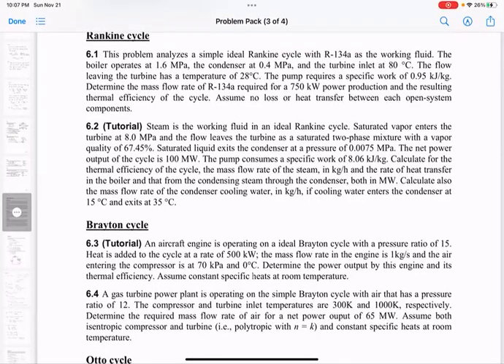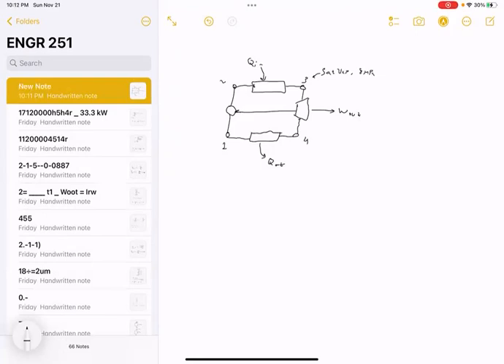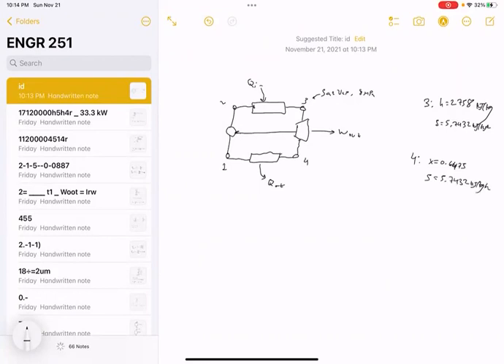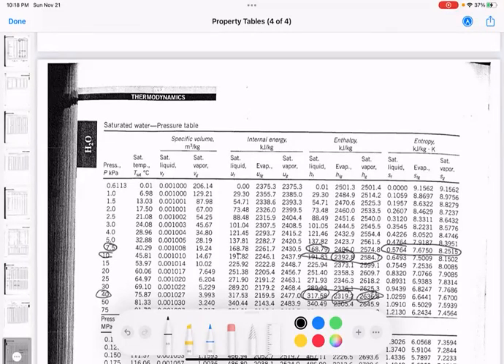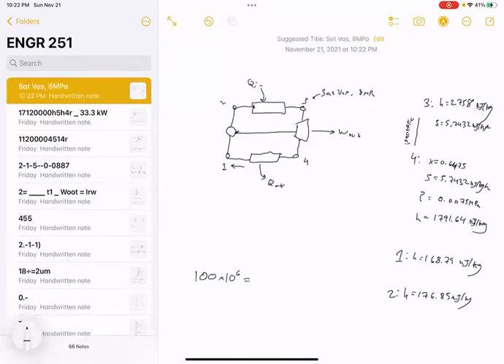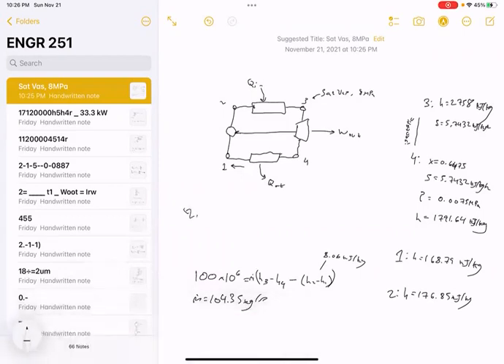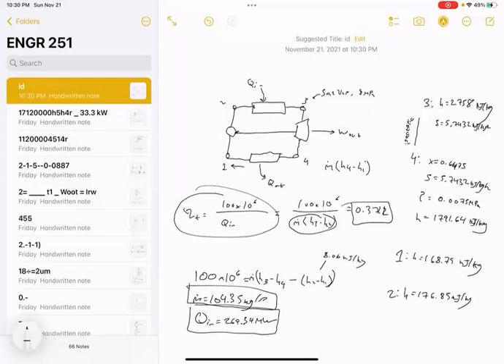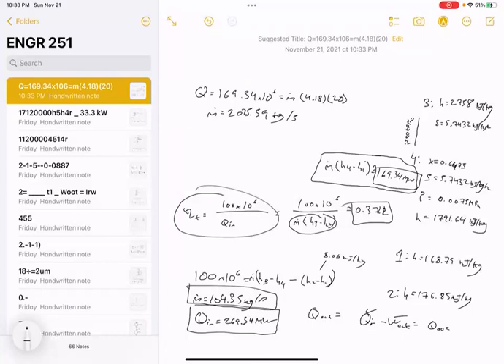Thermodynamics 1 Rankine Cycle Problem